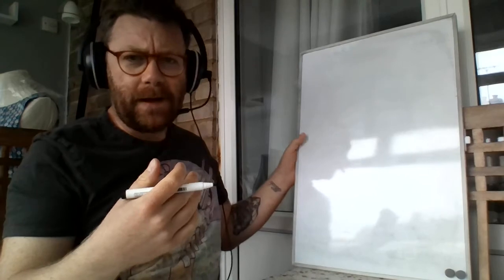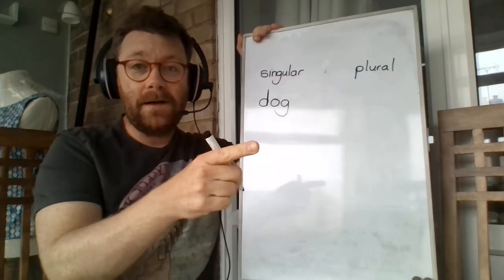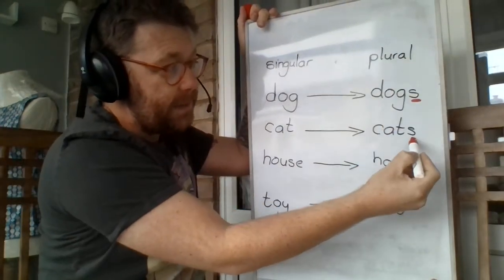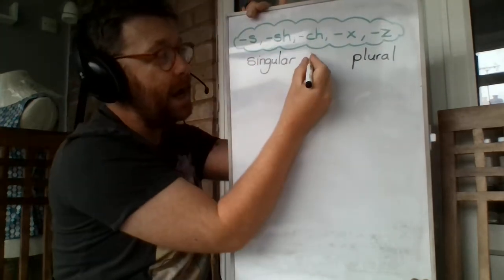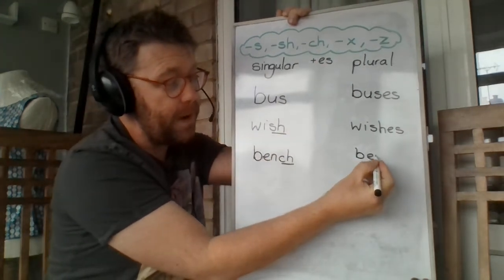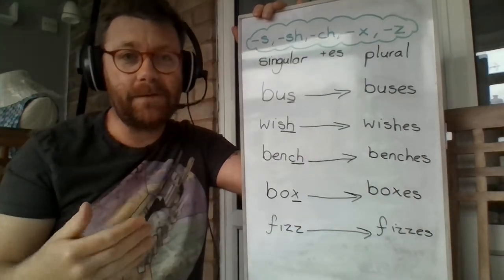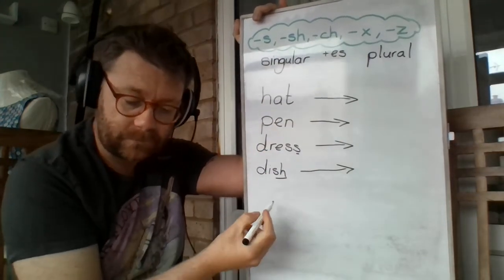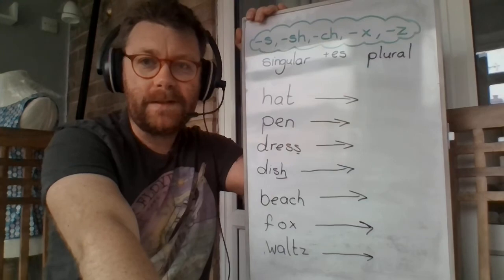SPaG: Grammar- singular to plural